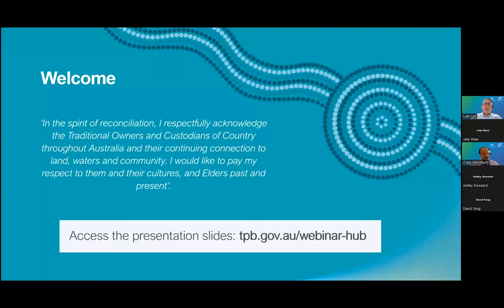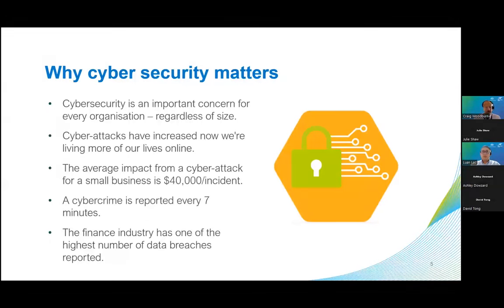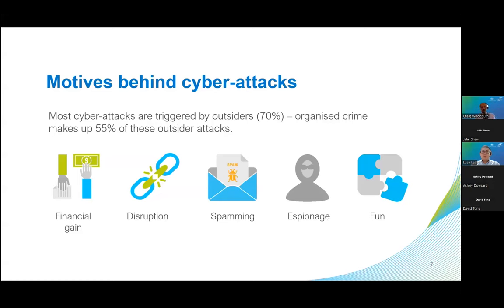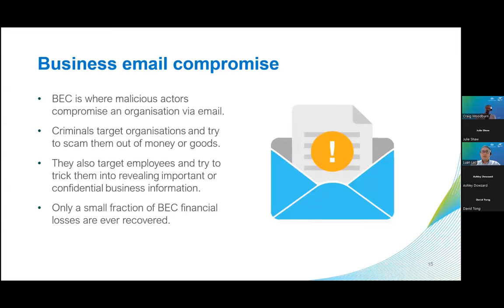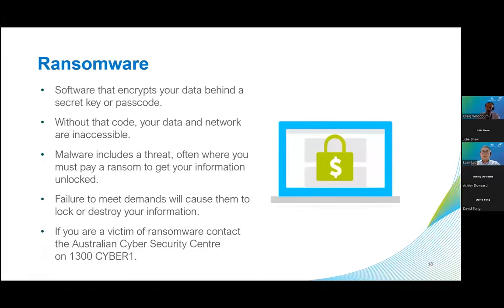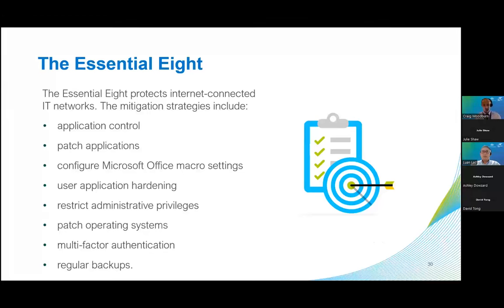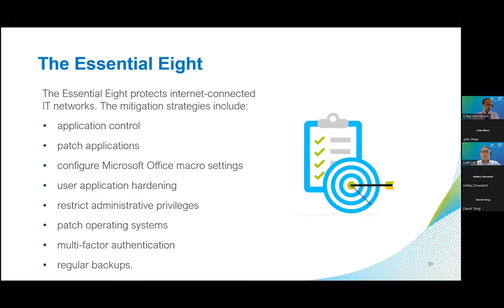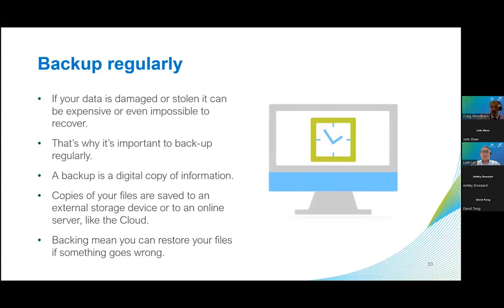Cyber security - back to basics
In this webinar, our Chief Technology Officer takes us through the basics of cyber security. You’ll learn more about why cyber security matters, what motivates cyber criminals, your relevant Code of Professional Conduct obligations, the types of cyber threats and tips to keep you safe, including the Essential Eight.